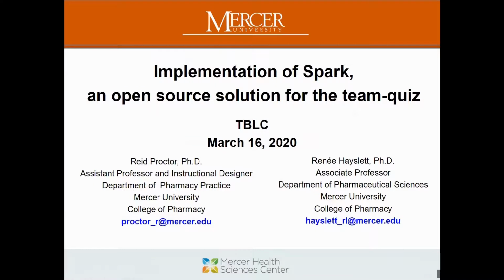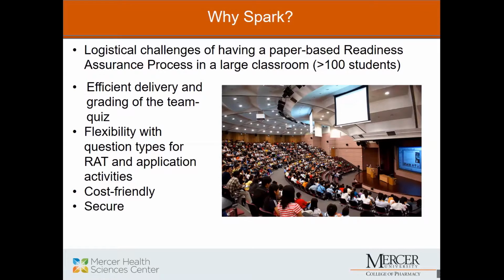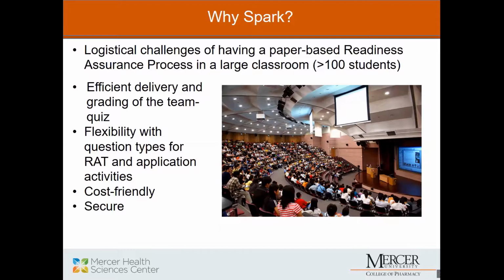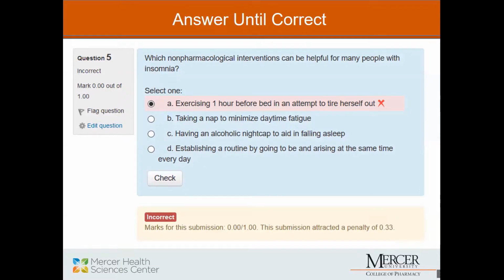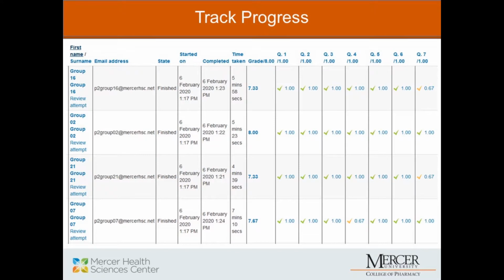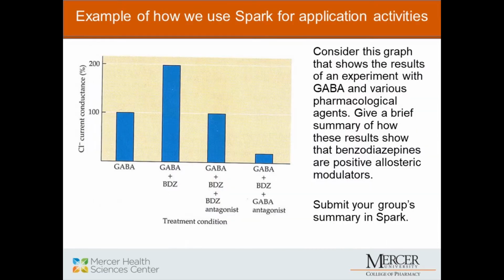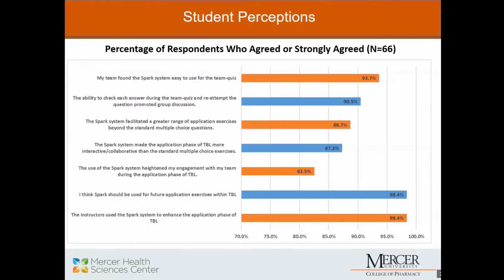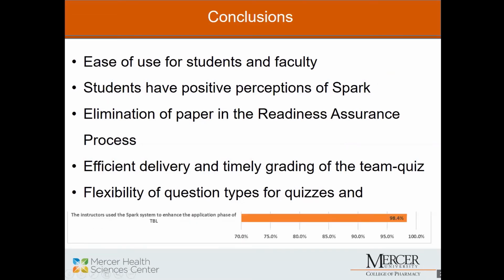Implementation of Spark, an open source solution for the team-quiz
TBLC oral presentation.